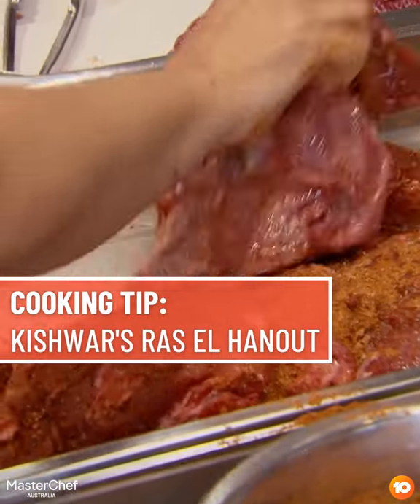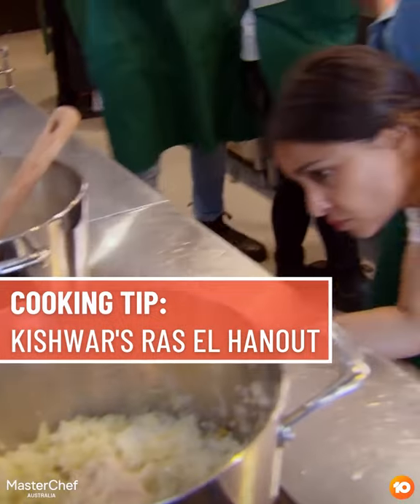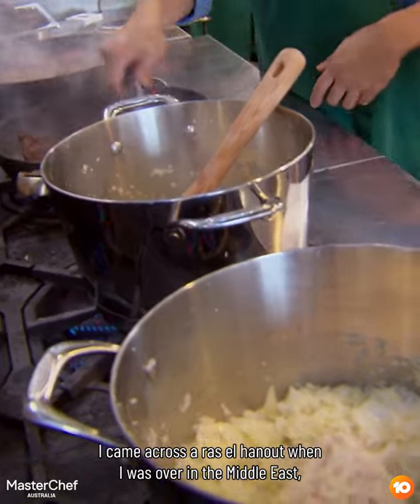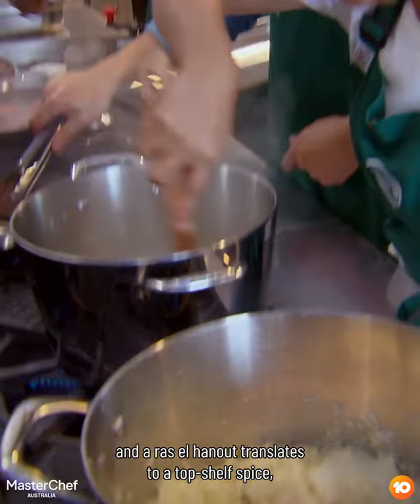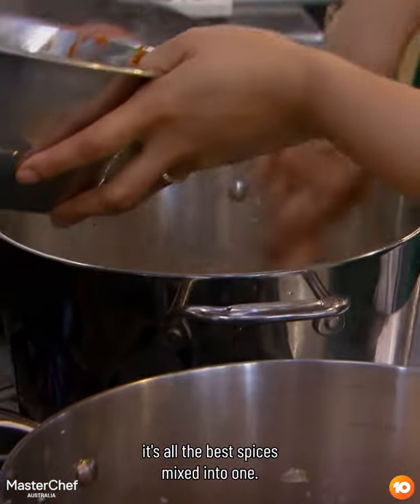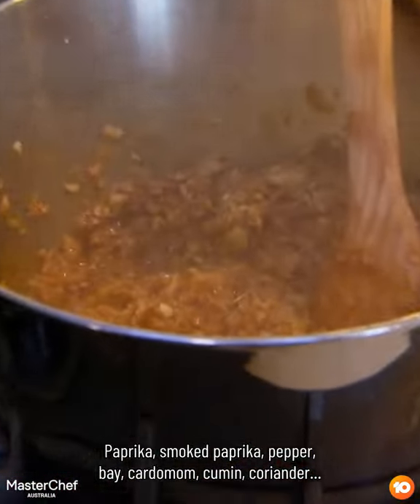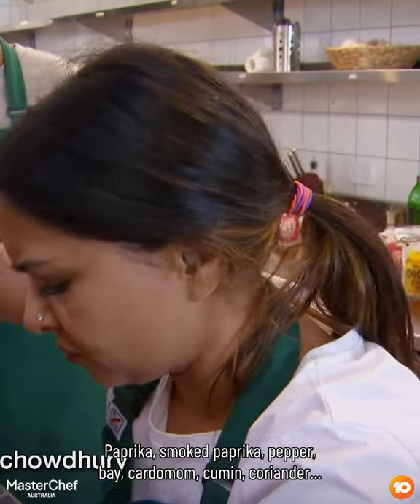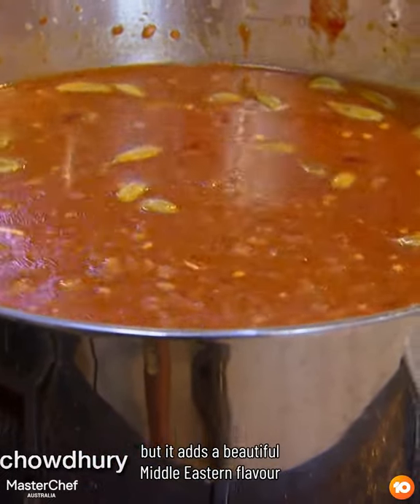Master Chef Australia Kishwar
MasterChef Australia
21 June at 15:41  ·
COOKING TIP 📝
COOKING TIP: Get the top-shelf spice mix for your Middle Eastern dishes 👌

Follow Her Official FaceBook Page & Instagram
Kishwar Chowdhury
@kishwarmasterchef  · Public figure

MasterChef Australia
It all comes down to taste